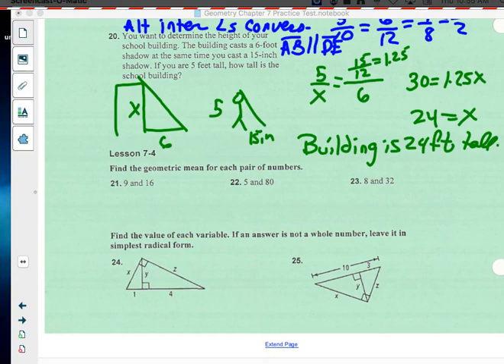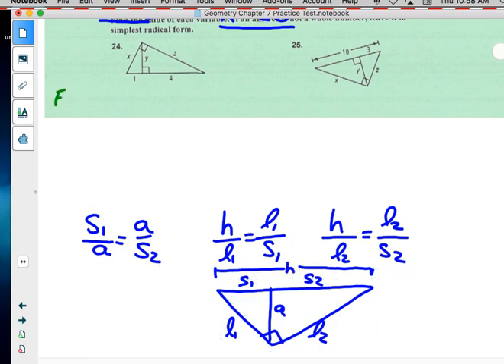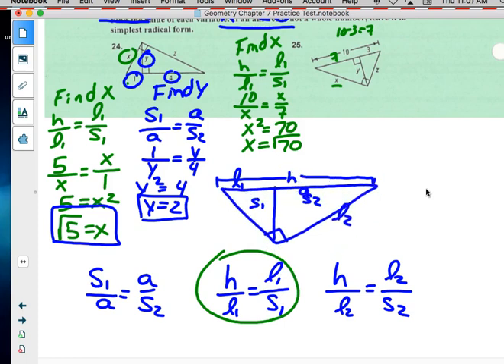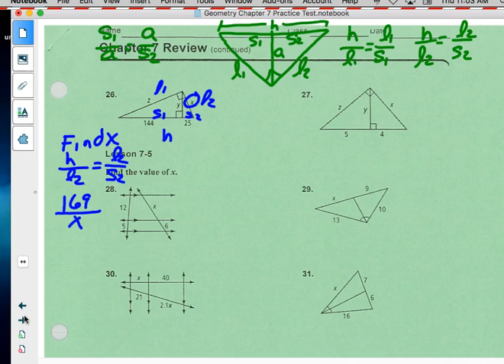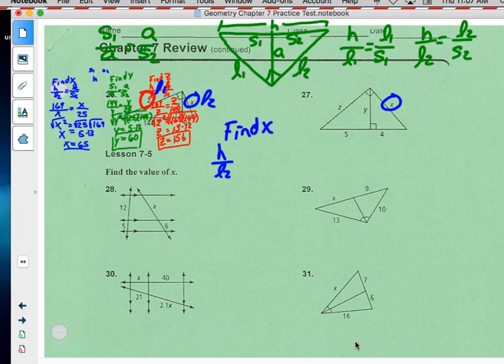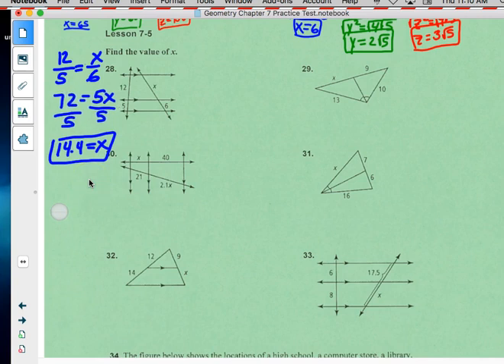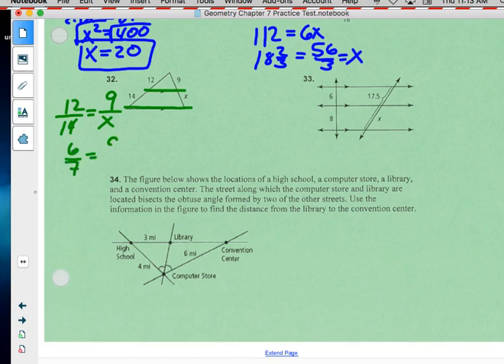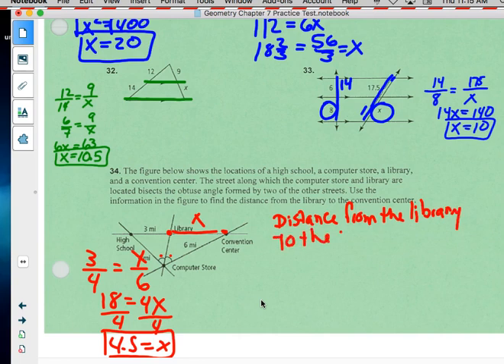Geometry Video Solutions Ch 7 Practice Test 7 4 7 5